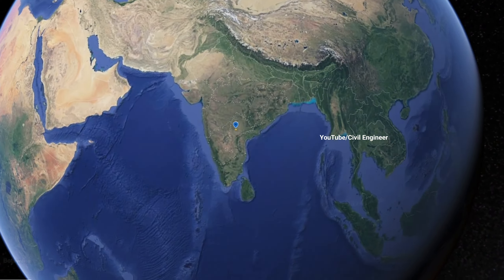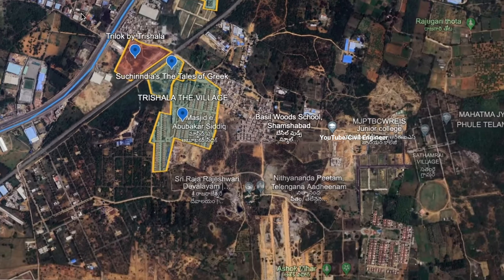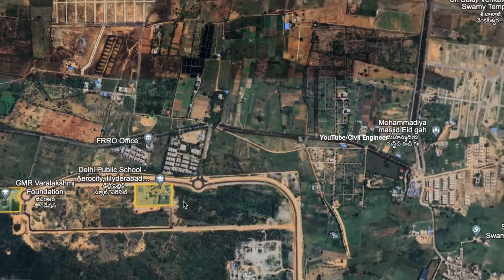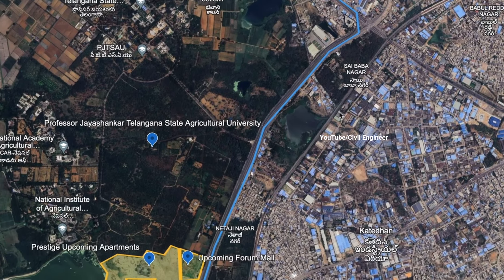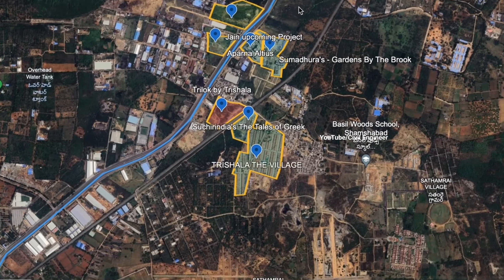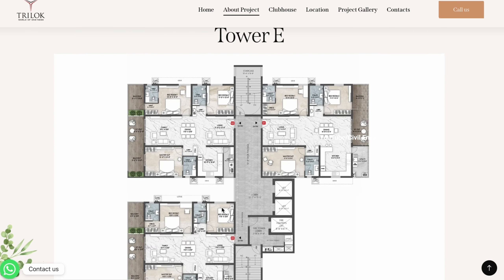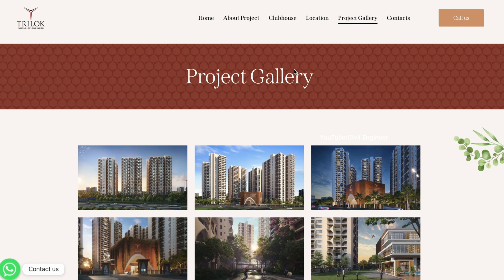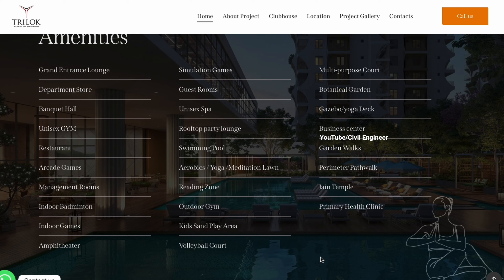Trilok || A designer world of landscapes by TIERRA, Singapore || Satamrai || Shamshabad || Hyderabad